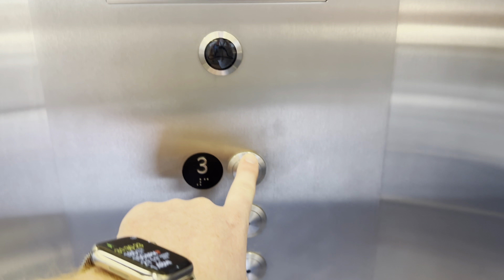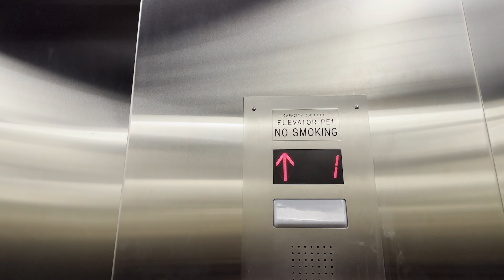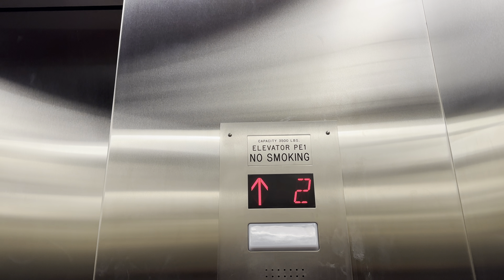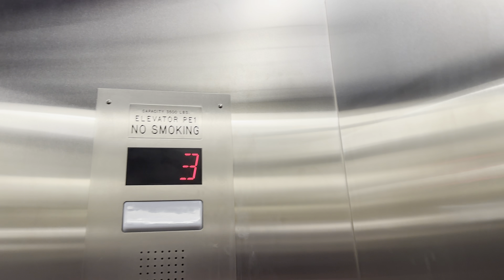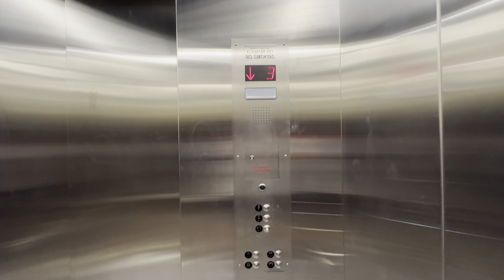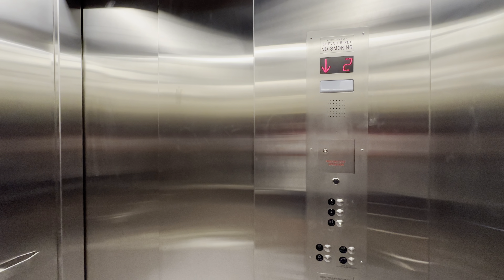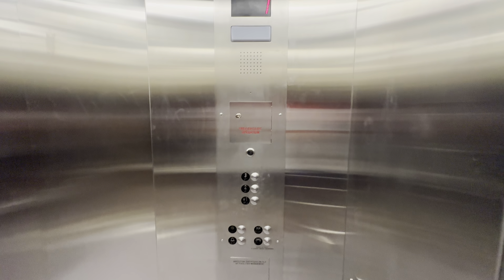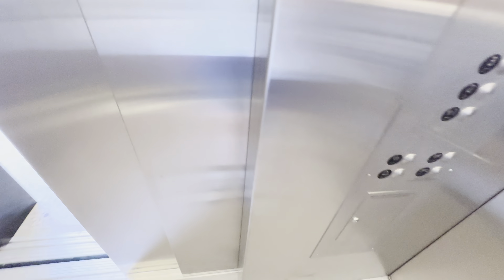Epco Hydraulic Elevator/Lift @ Applied Research Building UA Tucson AZ